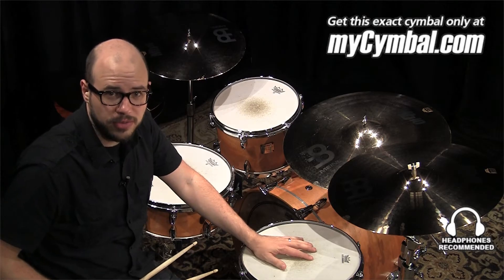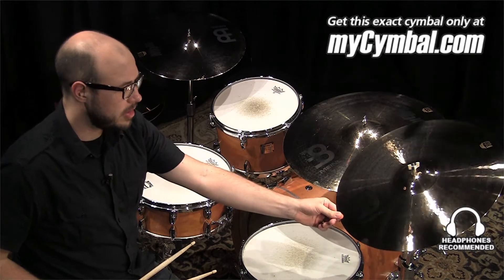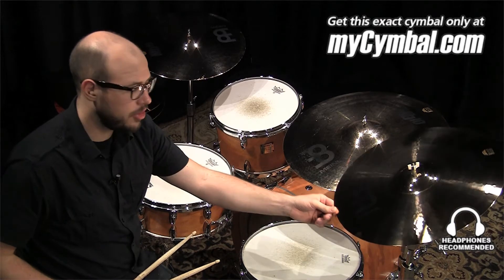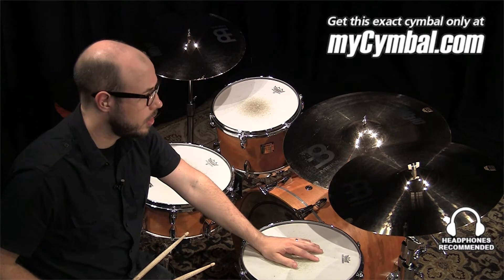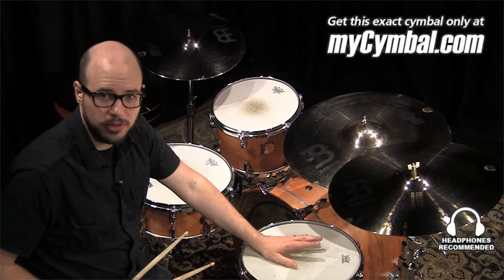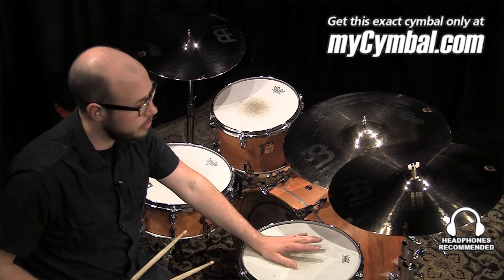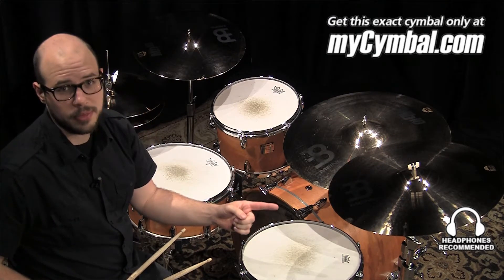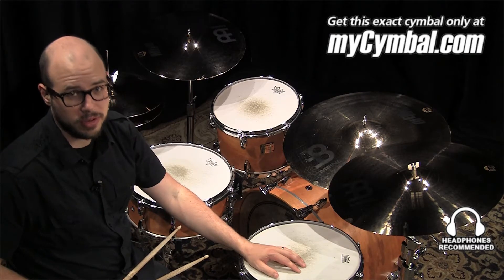Meinl 19" Mb10 Medium Crash Cymbal - Played by Gabriel Harris (MB10-19MC-B-1060413RR)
*SOLD* Meinl 19" Mb10 Medium Crash Cymbal available from Memphis Drum Shop.

Other gear used in this video:
• Cymbals (From drummers L to R):  Meinl 15" Mb10 Medium Soundwave Hi Hat Cymbals, Meinl 16" Mb10 Heavy Crash Cymbal, Meinl 21" Mb10 Medium Ride Cymbal